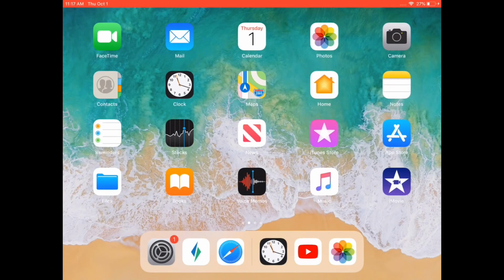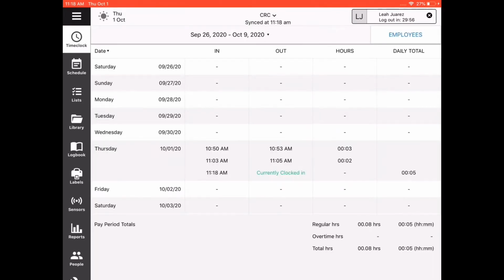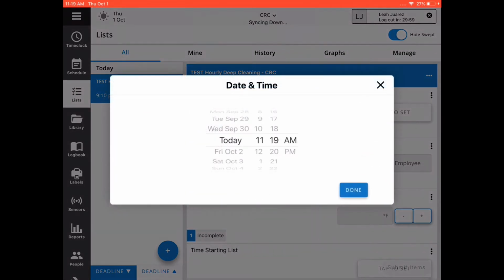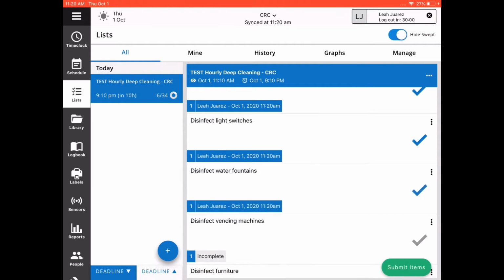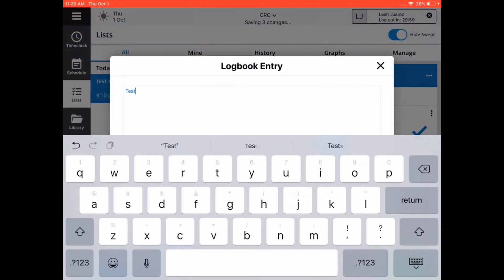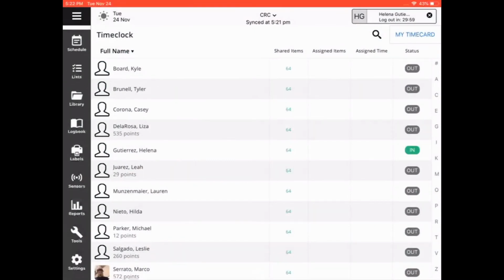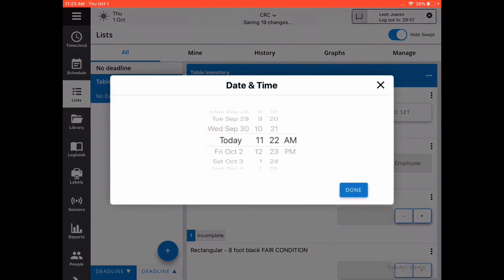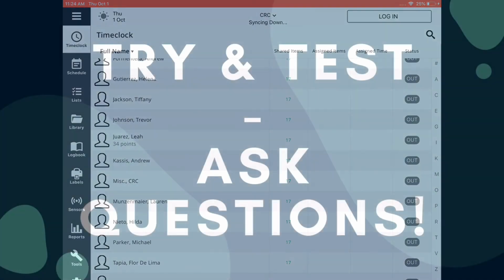Using Jolt Updated 11/25/20